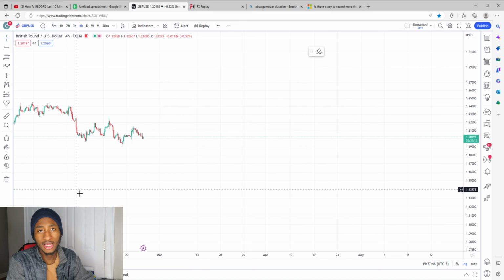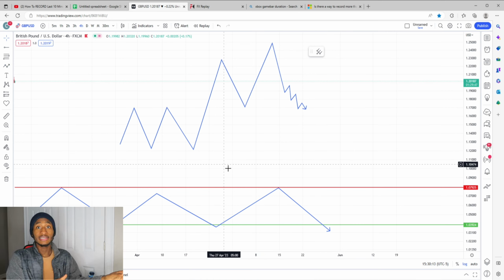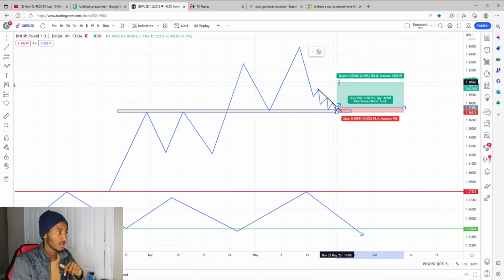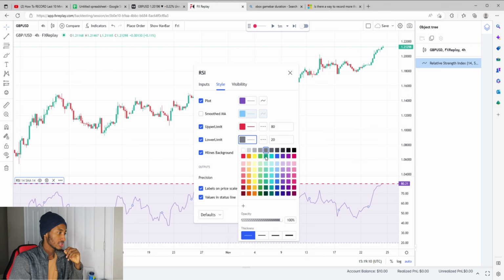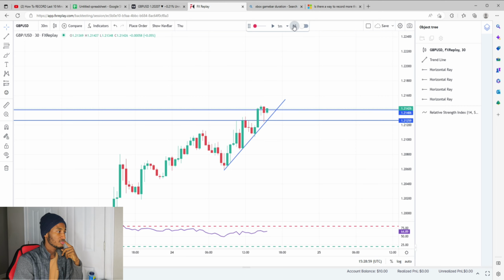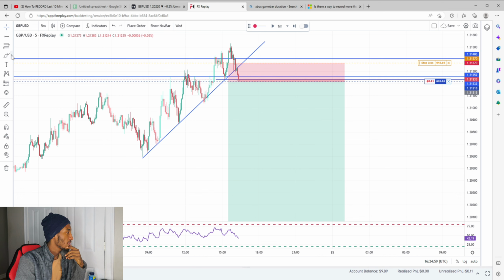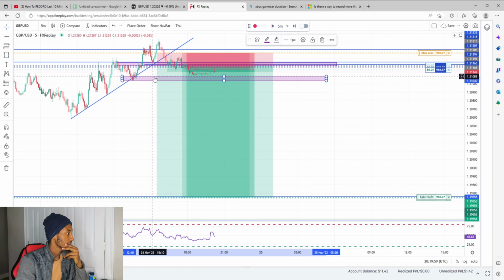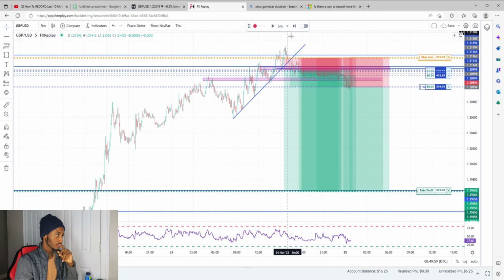$10 to $1000 Best Simple Strategy - 90% winrate